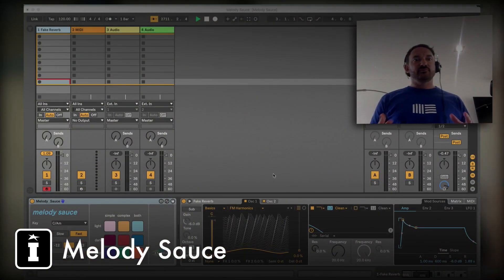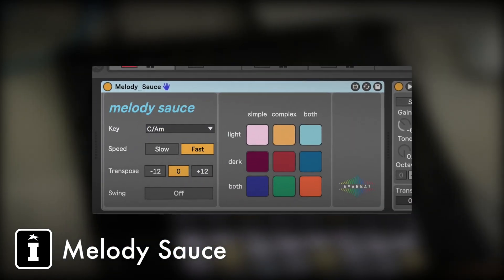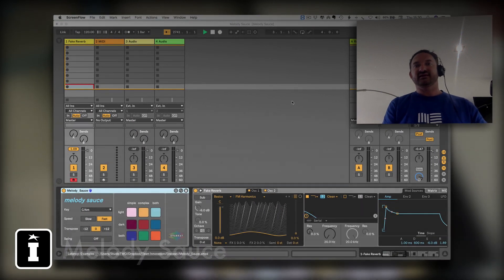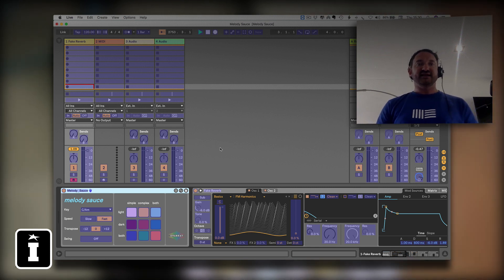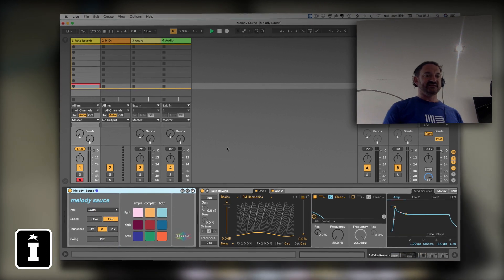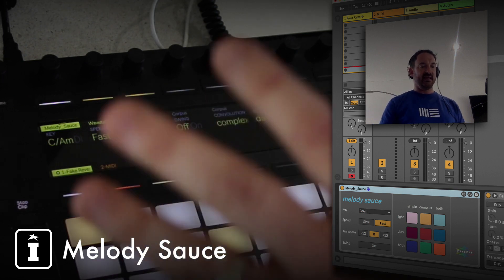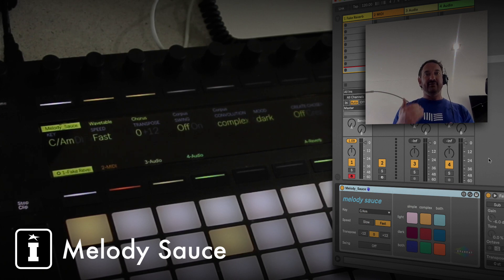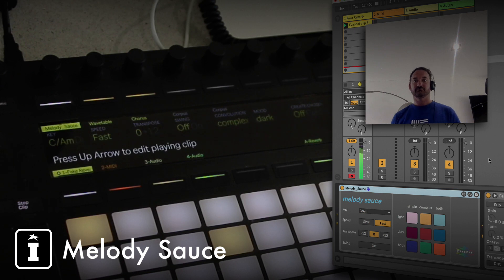EvaBeat - Melody Sauce - Walkthrough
It's caused a lot of comments since release and now we're onto the first update for Melody Sauce from EvaBeat the algorithmic Melody Generator for Ableton Live.